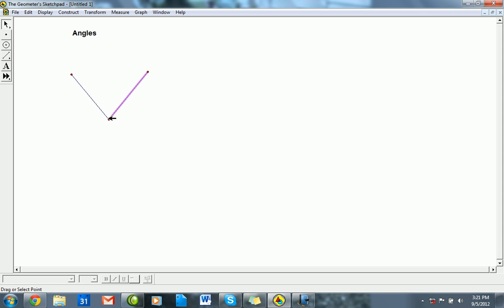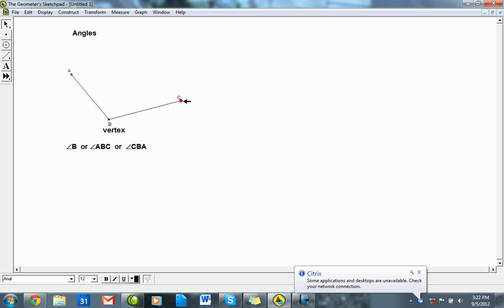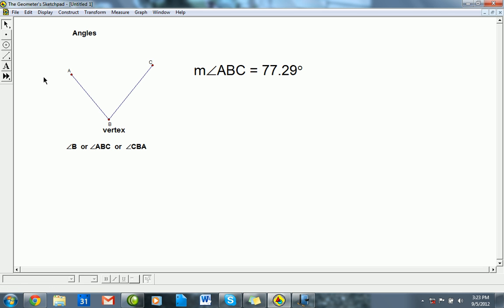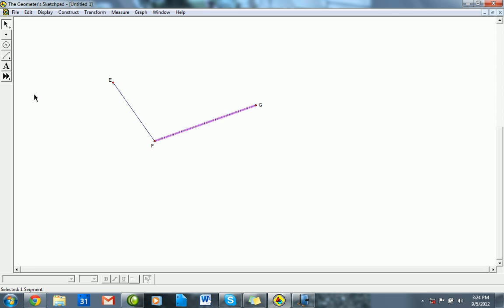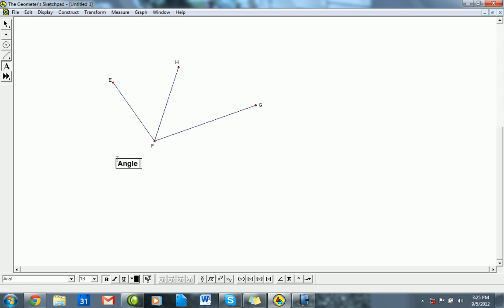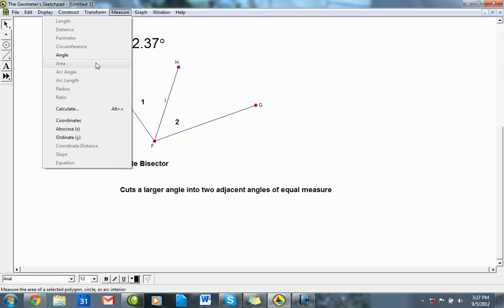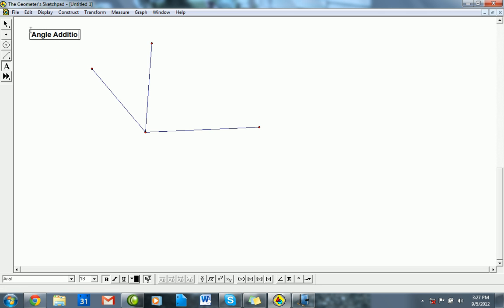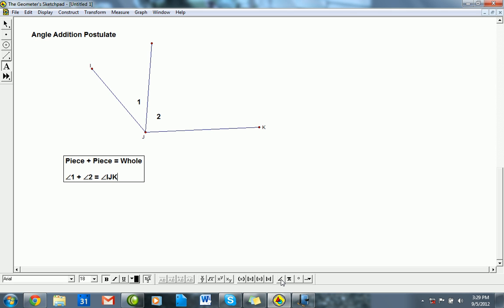Angles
Geometry, Angles, Bisector, AAP